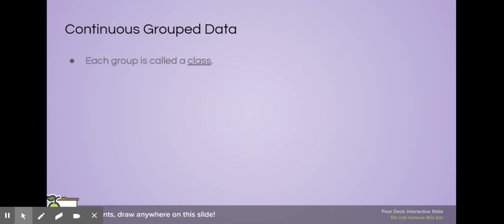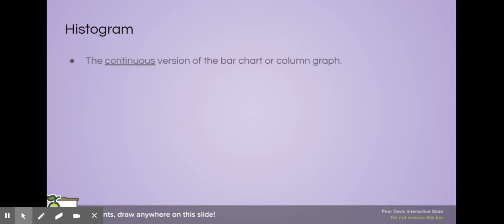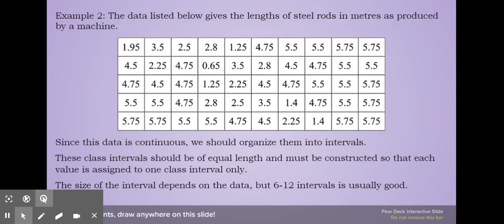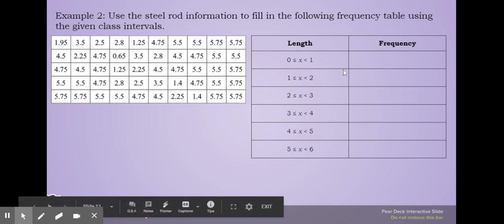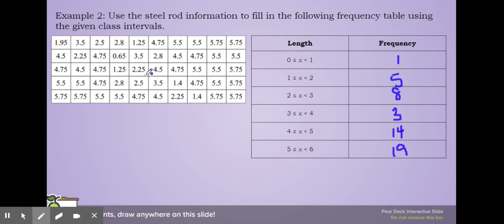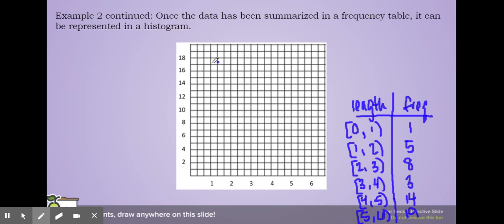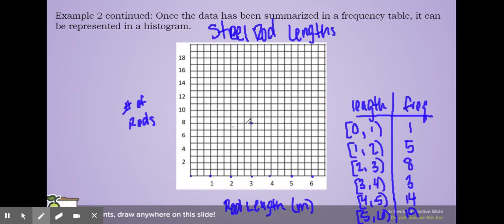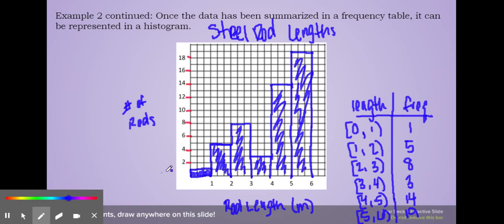26.1 Presentation of Data - Histograms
IB Standard 4.2